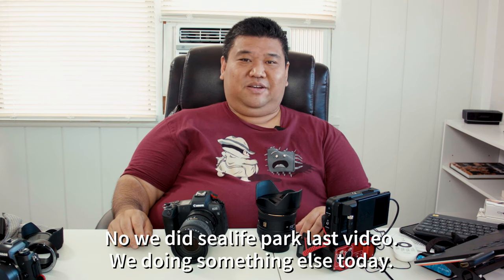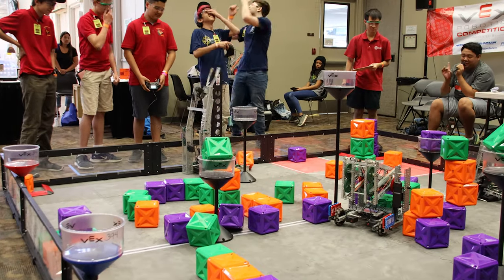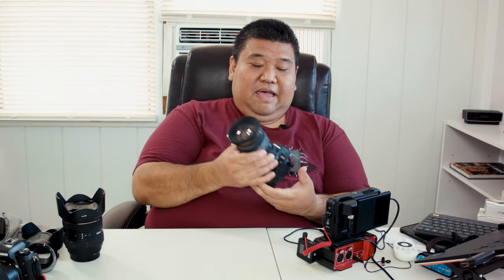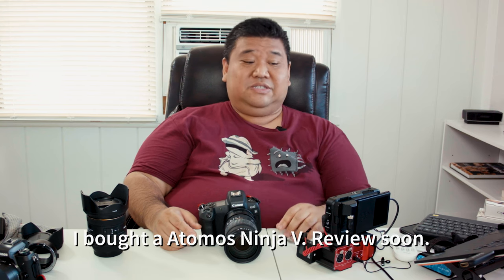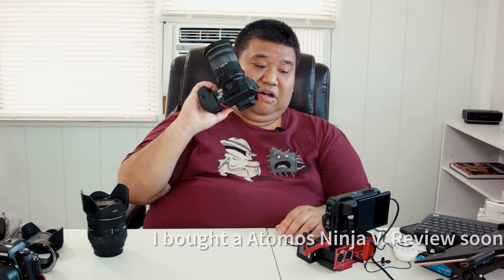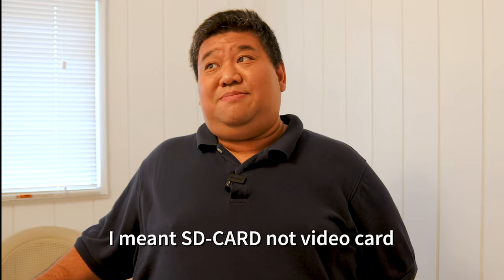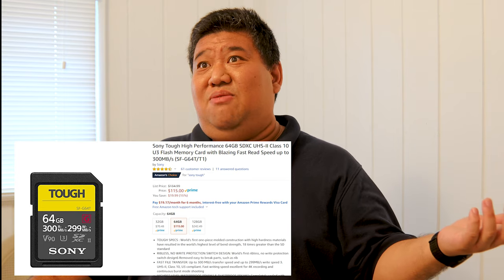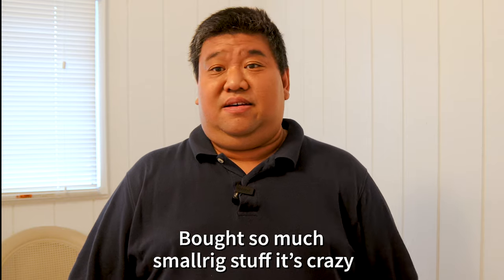Does the Canon R video capabilities really suck? tl;dr nah, but kinda yah.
I decided to split my review of my CanonR into two videos. This part is strictly about the video capabilities. If it seems a little disjointed, it's because I had a headache during the original recording and kept thinking "don't let my head explode, don't let my head explode."

Sigmalenses that I used/talked about, note these are new retail prices, I bought mine used on KEH
18-200mm F3.5-6.3 DC Macro OS HSM | C

None of the items were sponsored, I buy everything I review.